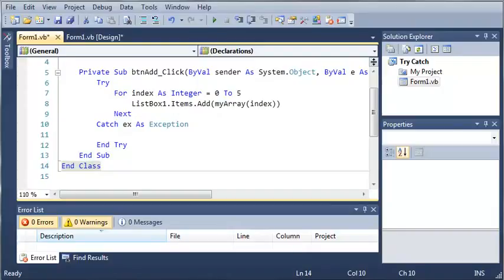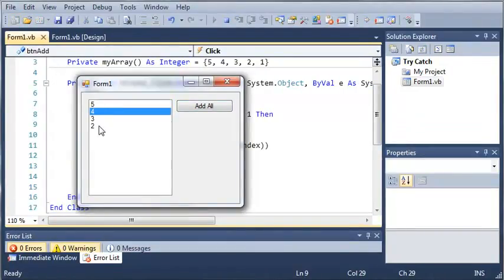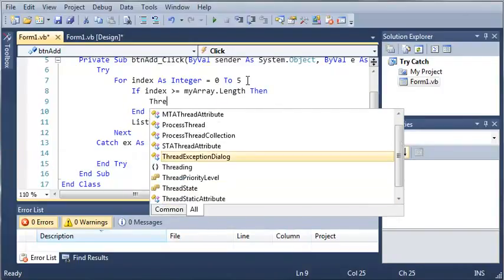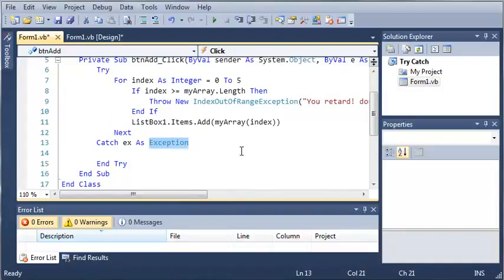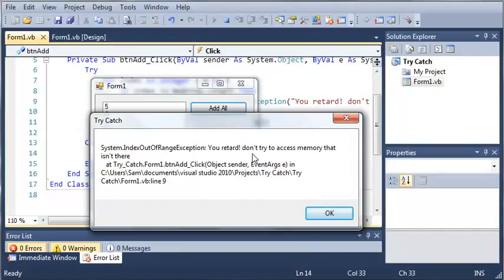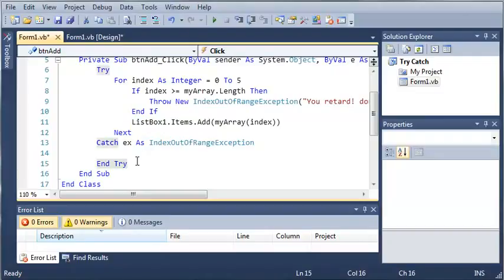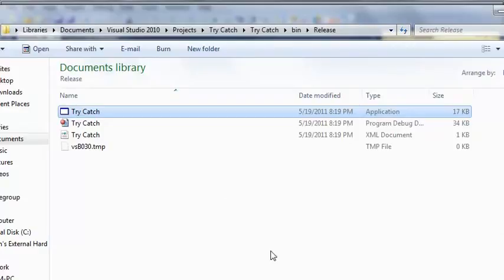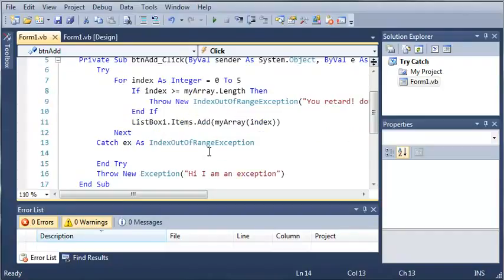Visual Basic Tutorial 135 Exit Try And Throw YouTube